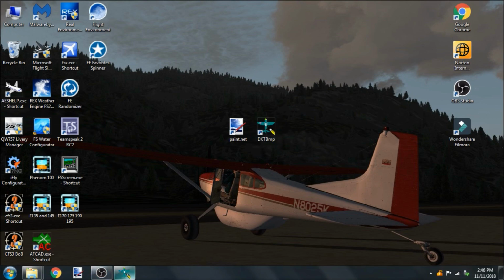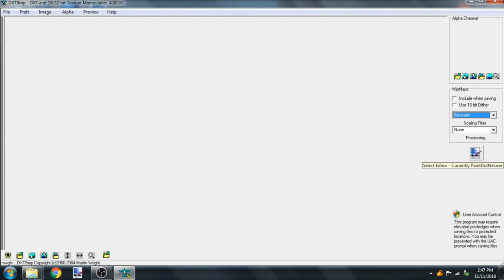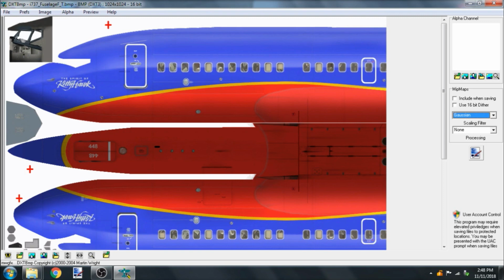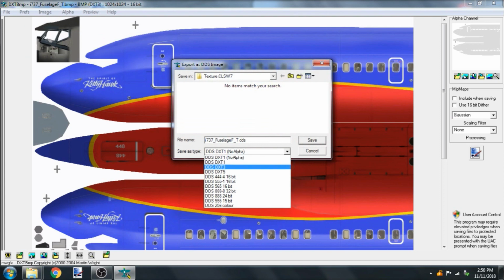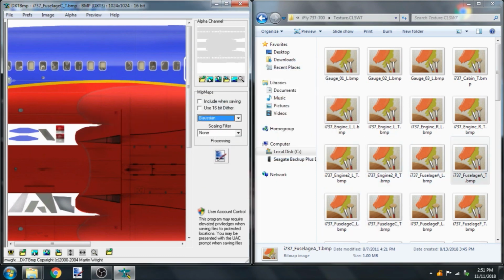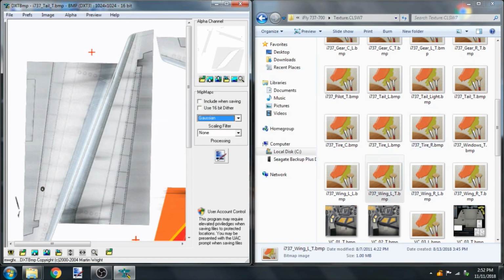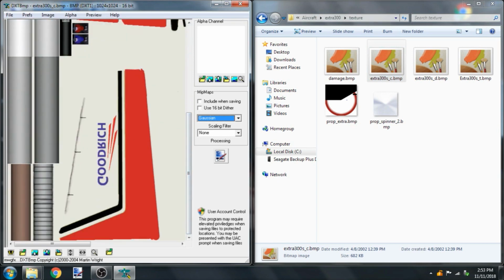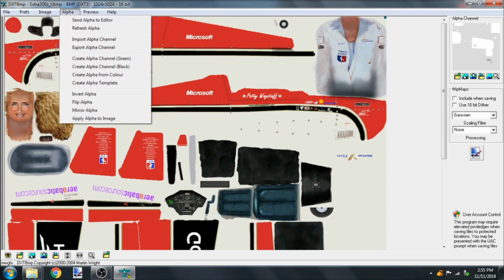How to use DXTBMP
This is a tutorial on how to use dxtbmp for converting files for flight sim. the sim used is FS2004, this will also work for FSX and any other sim that supports the converter. enjoy!